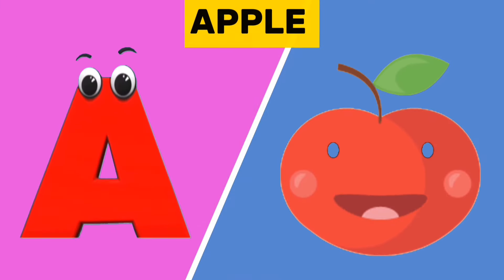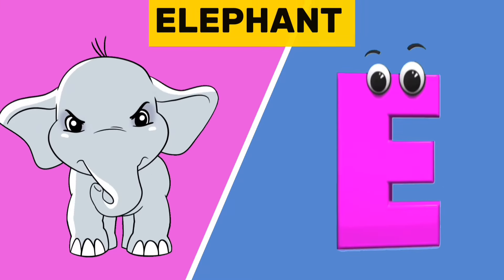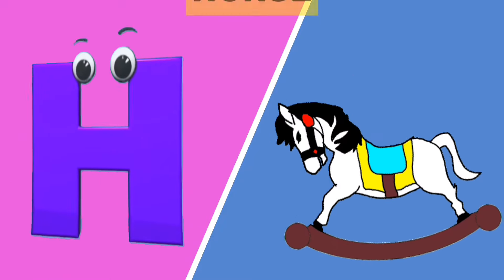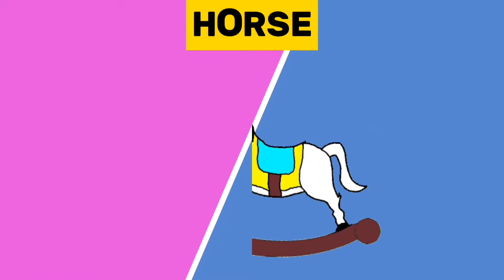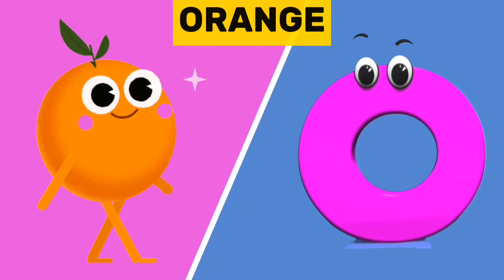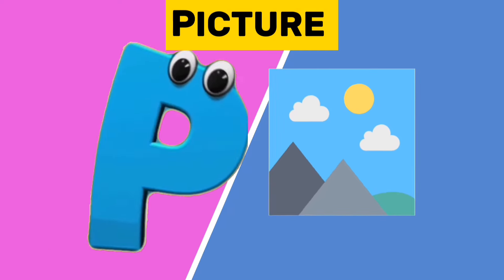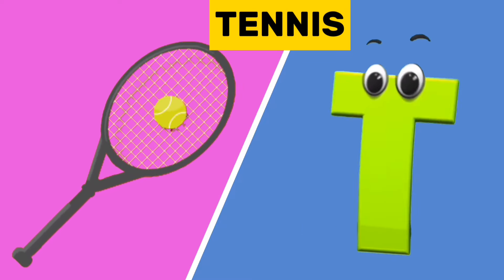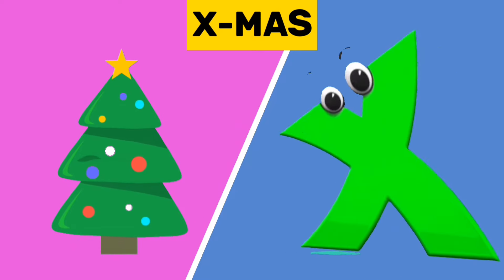ABC Phonic Song - Toddler Learning Video Songs, A is for Apple, Nursery Rhymes